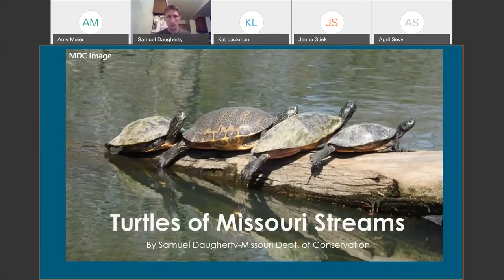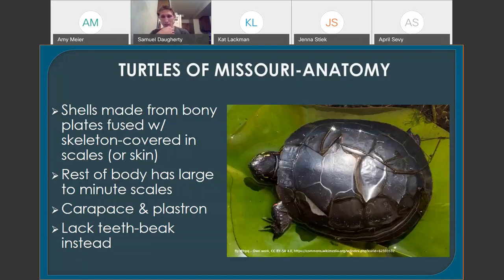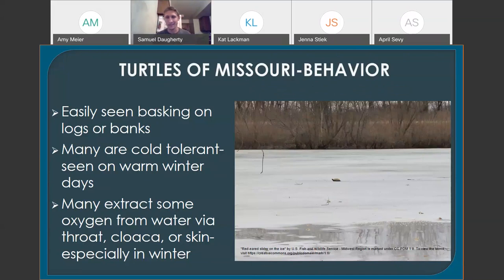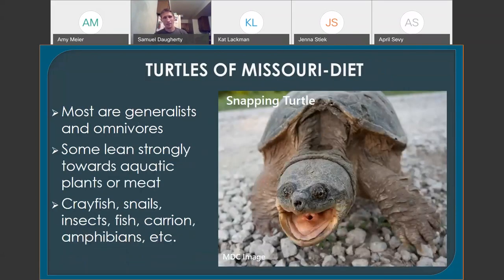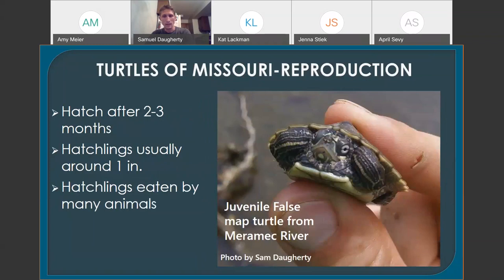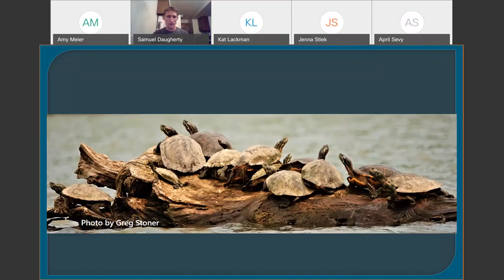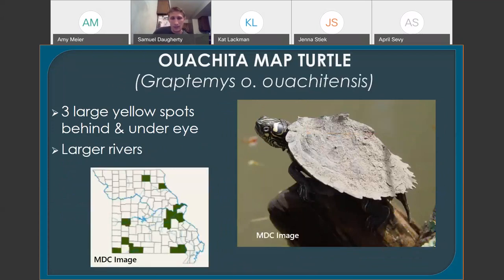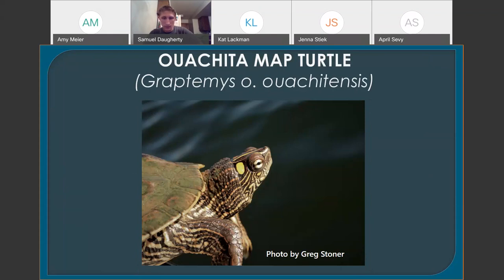Turtles of Missouri Streams 20201016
Sam Daugherty (MDC Stream Team Volunteer Water Quality Monitoring Assistant) gives an overview of common aquatic turtle species inhabiting Missouri waterways, their biology, feeding habits, ecology, and conservation issues.